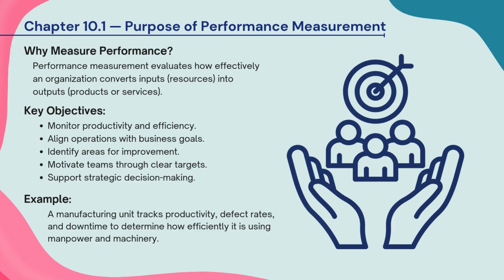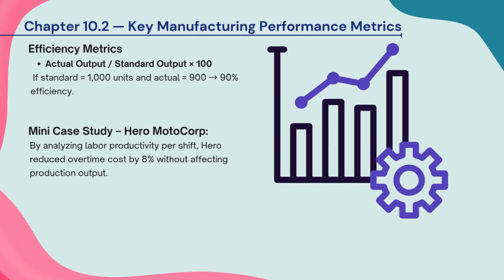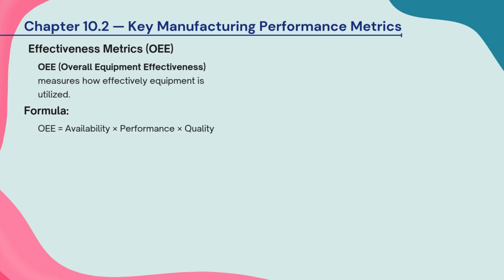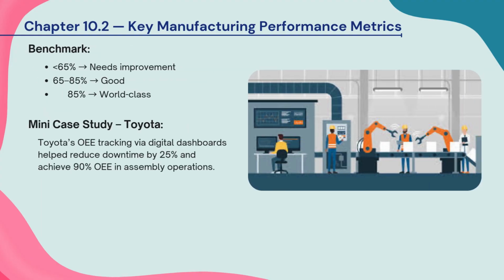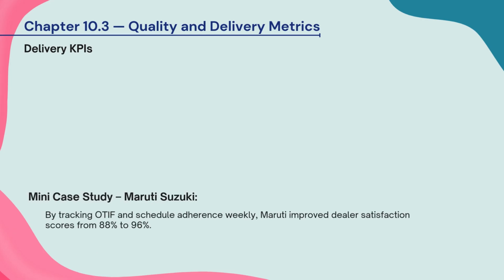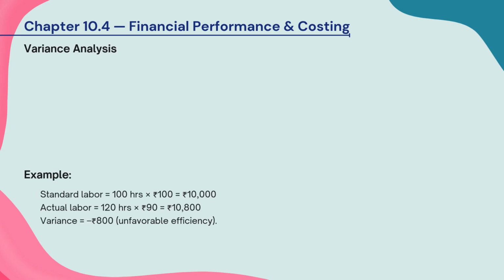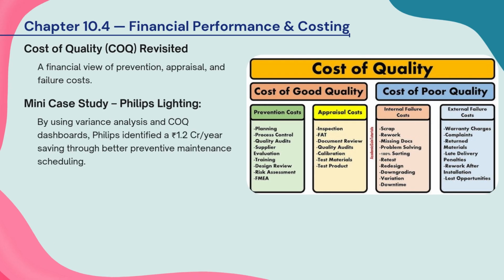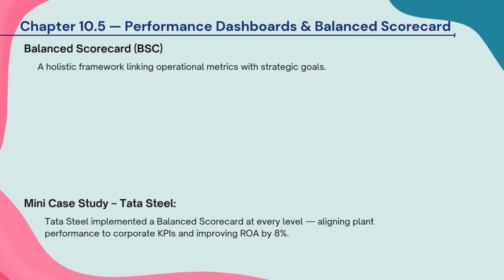SECTION 10 — PERFORMANCE MEASUREMENT & COSTING